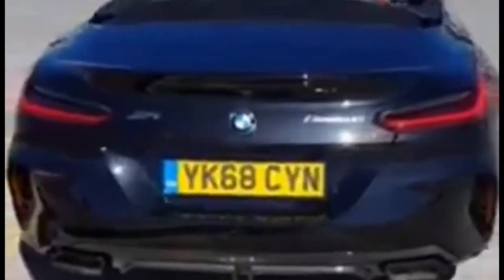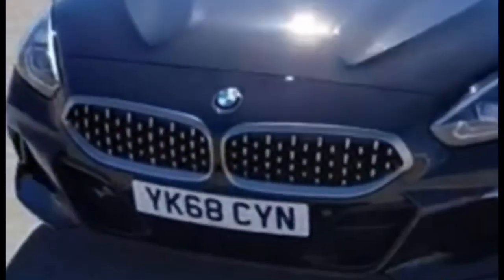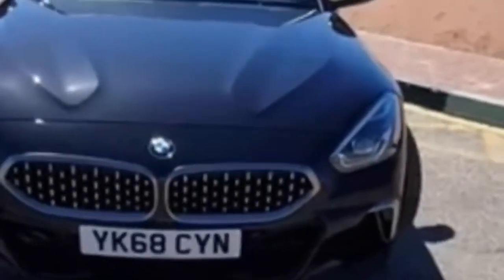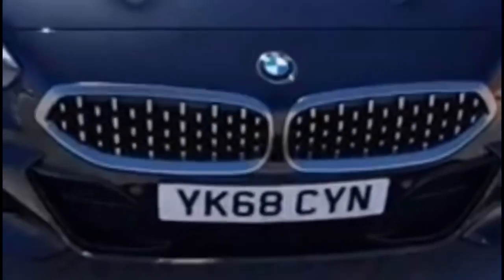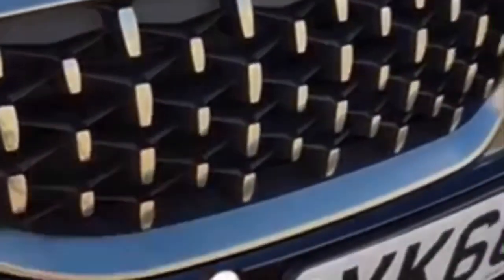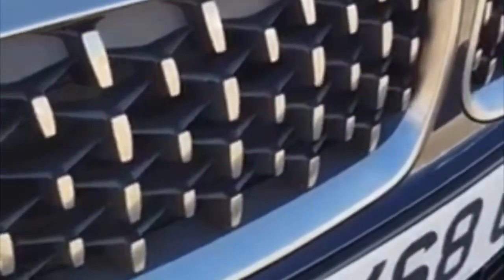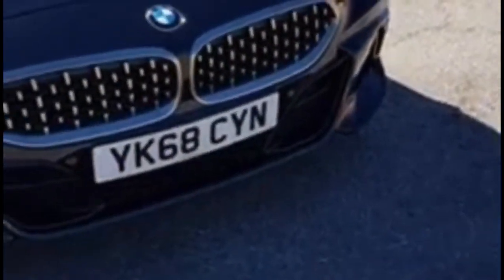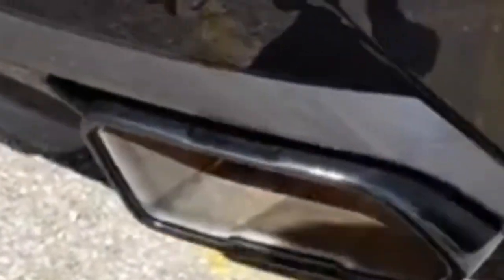2019 BMW Z4 M40i Reviews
Hi